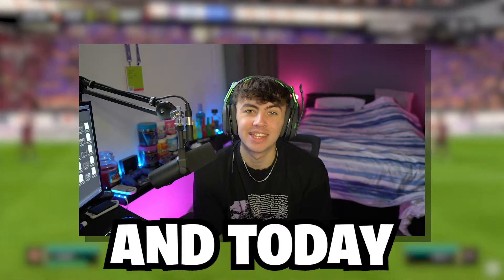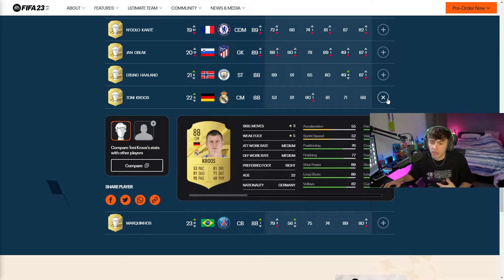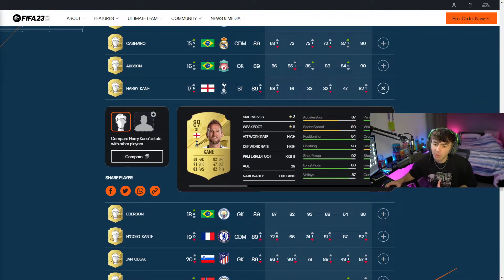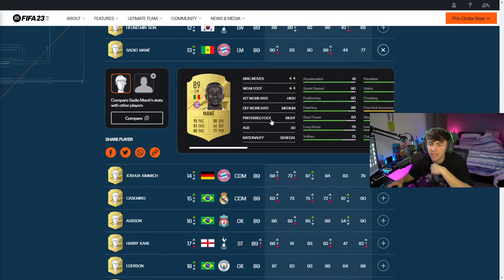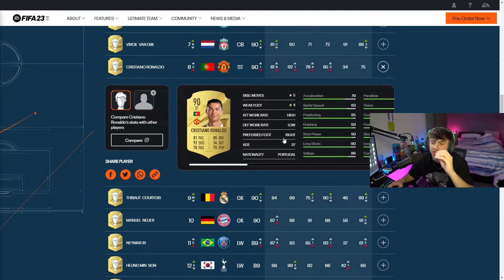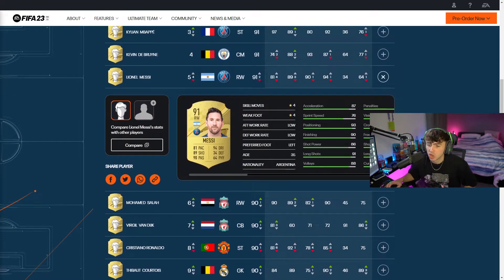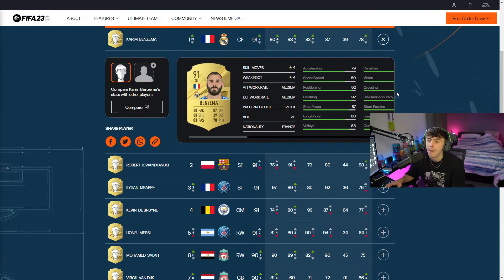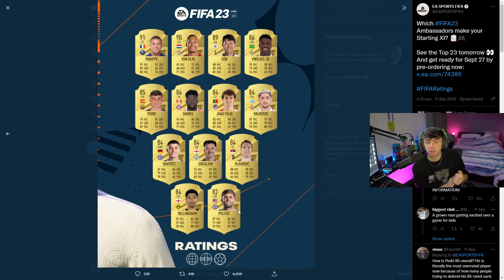33 NEW PLAYER RATINGS IN FIFA 23! FIFA 23 News & Leaks!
We take a look at the top 50 rated players in fifa 23 ultimate team!

If you guys want to see more videos to help you grow your fifa 22 club and make as many coins as possible in ultimate team then make sure you subscribe with notifications on so you dont miss any more videos!

● Twitch streams on Mon, Wed, Fri at 11am

Fifa 22 tots trading methods and fifa 22 tots sniping filters can be found on the channel and the best tots trading methods are the fastest ways to make coins in fifa 22! How to make coins fast in fifa 22 during tots!